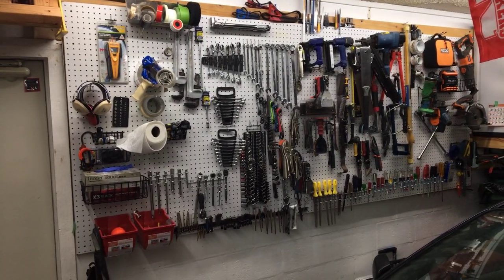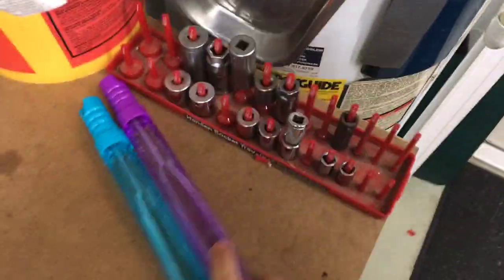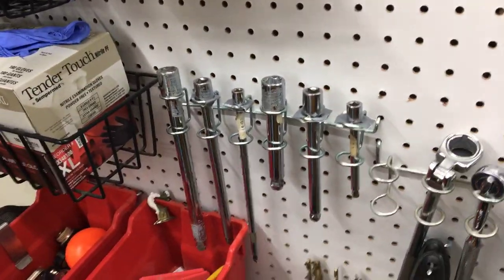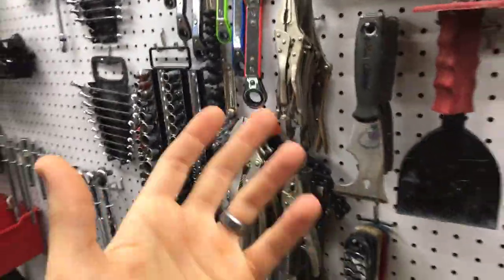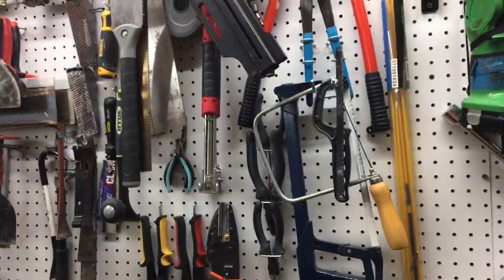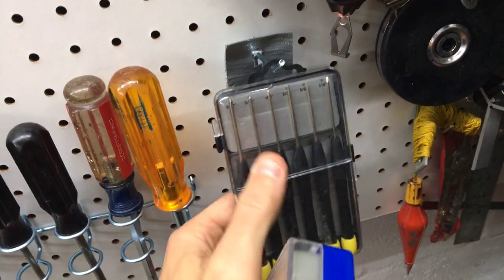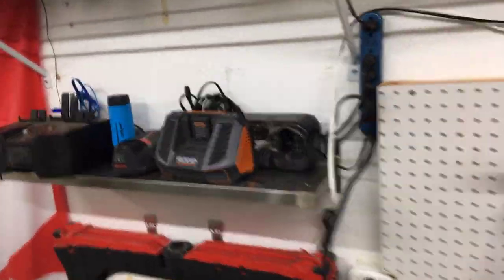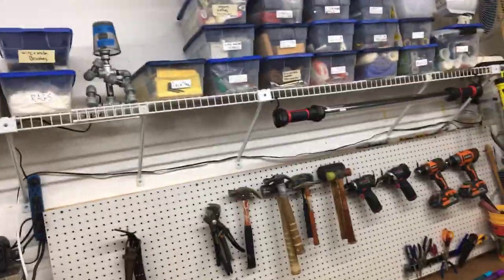Garage Organization: How I set up my garage pegboard. Ideas for you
I recommend to get the thickest pegboard hooks from here (fast delivery too!)

This is a walk-through of my garage mainly focusing on pegboard solutions to make life easier to find tools. I found I was storing so many tools in toolboxes that I was gathering extra tools for no reason. This helped me dig out tools that were once hidden and help me reduce the amount of duplicate tools I have.  I still have work to do. The garage is always evolving and it’s ok to keep changing it as your life changes.

The intent starting off was actually to empty out the toolboxes because I needed more floor space.

Hope this helps with your garage organizing